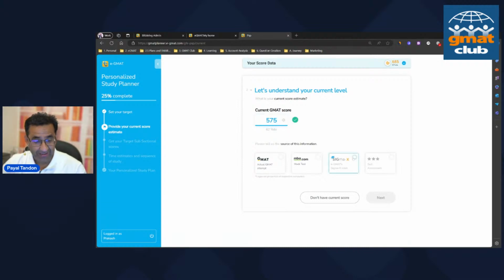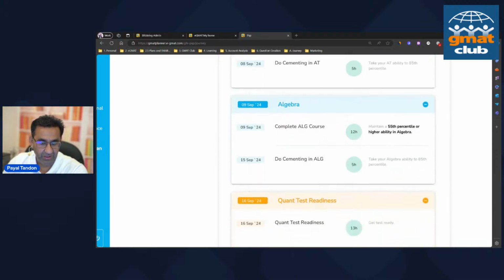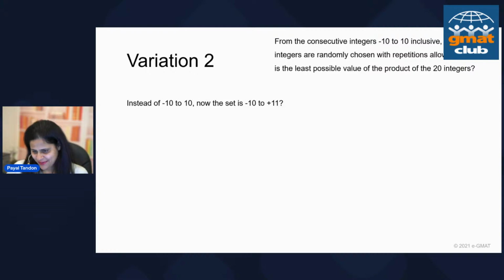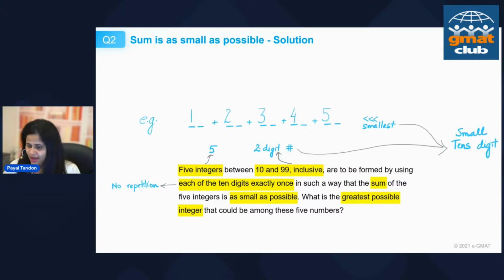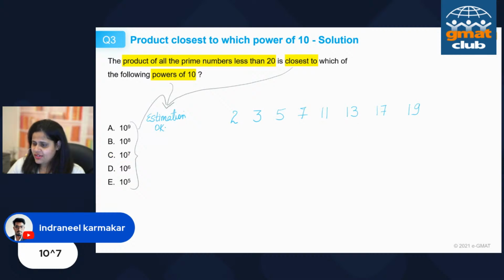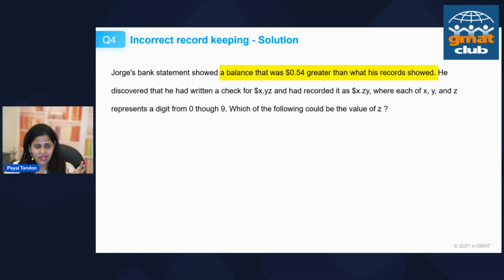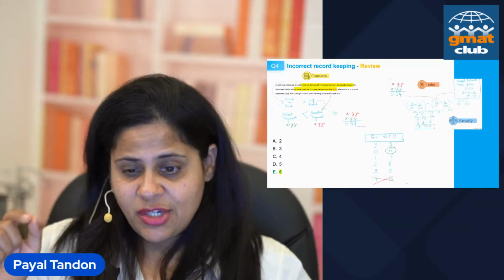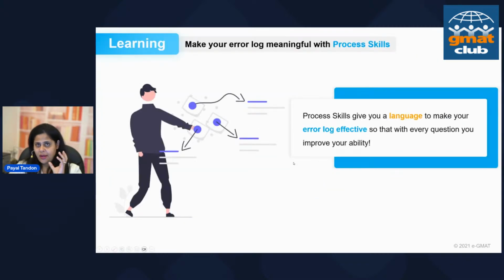Mastering GMAT Quant: Process Skills and Application Strategies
Join us for an insightful session on mastering GMAT Quantitative questions through effective process skills and application strategies.

In this webinar, we'll cover:

• The importance of a personalized study plan for GMAT preparation
• Key process skills: translation, visualization, inference, and simplification
• Tackling high-difficulty number properties and word problems
• Strategies for efficient problem-solving and time management
• Common pitfalls and how to avoid them
• Tips for building strong neural connections and retention

Whether you're just starting your GMAT journey or looking to boost your quant score, this session will provide valuable insights to help you approach complex problems with confidence. Learn how to break down questions, apply concepts effectively, and develop the critical thinking skills needed for GMAT success.

Session Date: 22/07/2024, Time: 9:00 PM IST